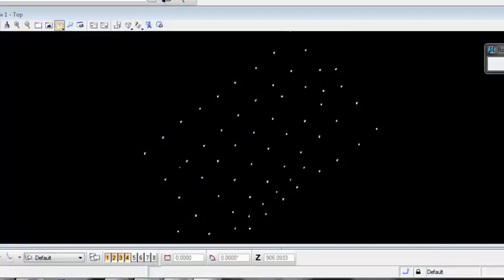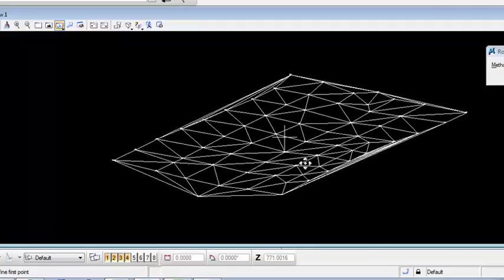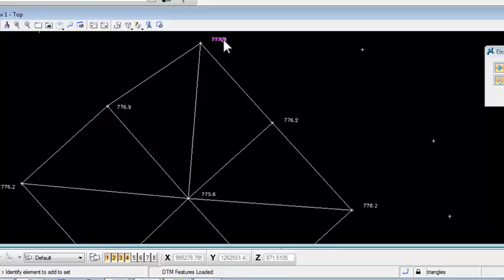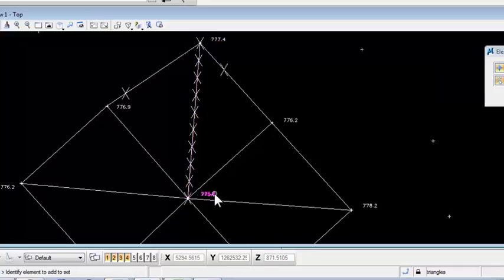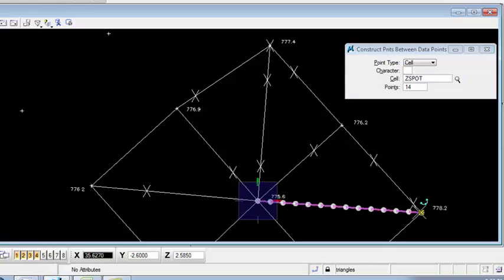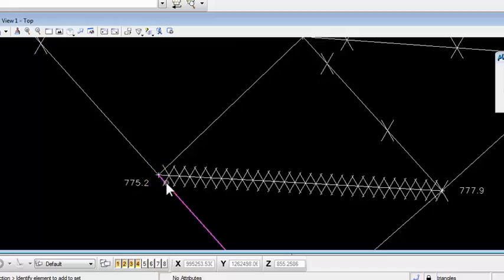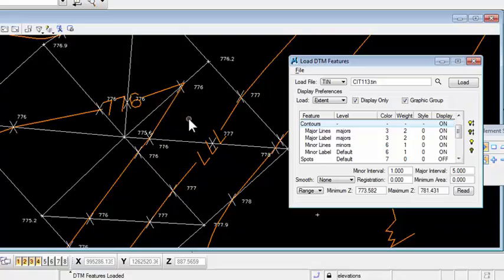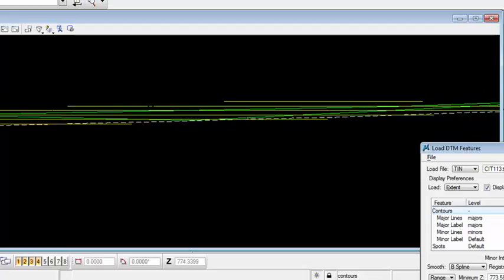Contour Plotting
Parkland College